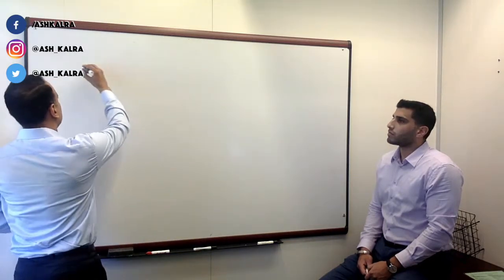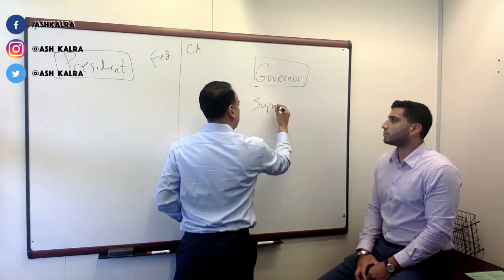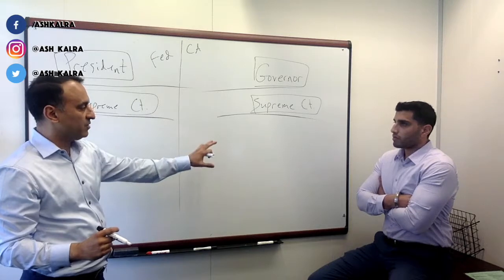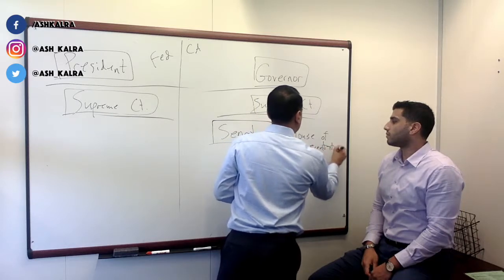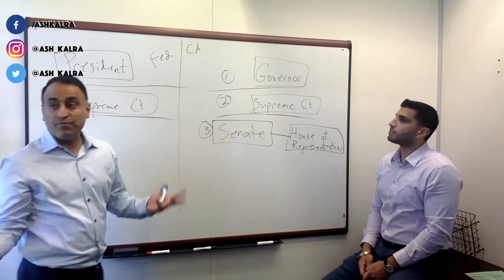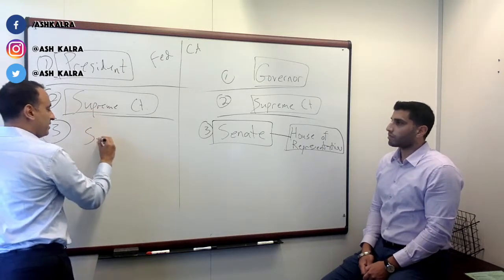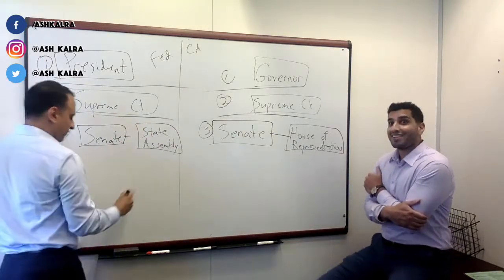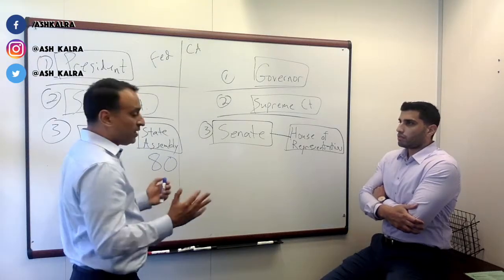Roman Nahal Show | Ash Kalra | What Does Your State AssemblyMember Do? From Your Local SJ Legislator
Hey You! Your comments are my everything, so please take a second and say Hello! 😎
THIS is the Roman Nahal Show. Where we talk local eats, schools, businesses, and you KNOW we talk the best of the bay! Come with me as I explore Evergreen San Jose, as well as, the areas surrounding the capital of Silicon Valley. You never know who may run into in San Jose. :)

About Roman:
Roman's mission is to build trust and value through genuine and meaningful connections with his clients, and he is passionate about helping people attain their dreams. It's what has him jumping out of bed every morning. Roman was born and raised in the Evergreen area of San Jose. As a teenager, he achieved several academic and athletic accolades, but the pinnacle of his sporting career was being the first East Indian-American NCAA Athlete to receive a scholarship to play Collegiate Basketball at San Francisco State University, where he would also earn his BS in Marketing. He was also fortunate enough to have a savvy businessman for a father and was able to learn the importance of customer service, marketing, and competitive business practices, three highly regarded skills he uses in his real estate business.
In his spare time, Roman enjoys spending time with his loved ones, as well as reading, martial arts, and everything outdoorsy. He also coaches the next generation of basketballers at his local high school.